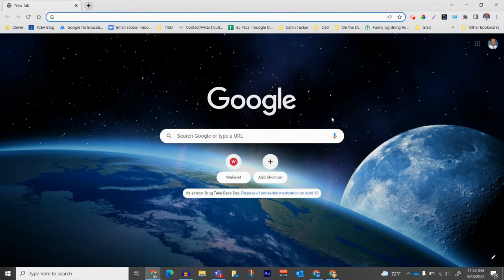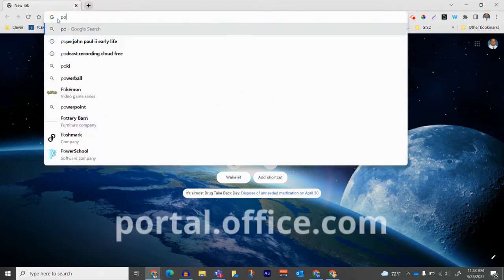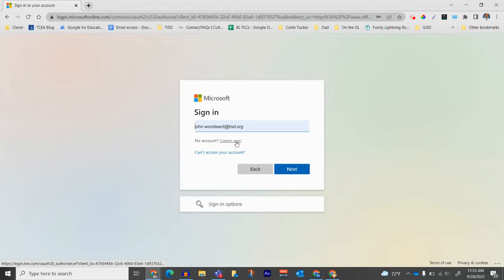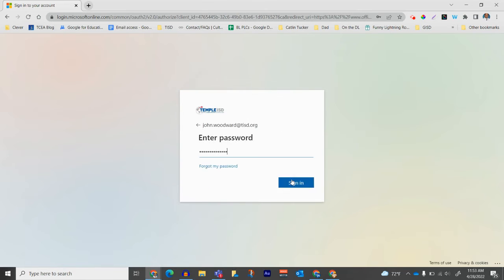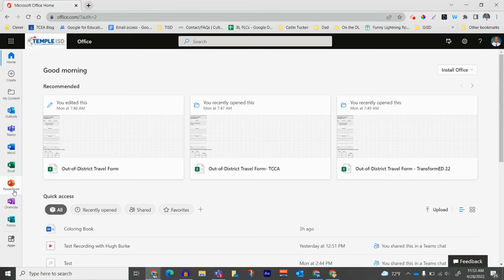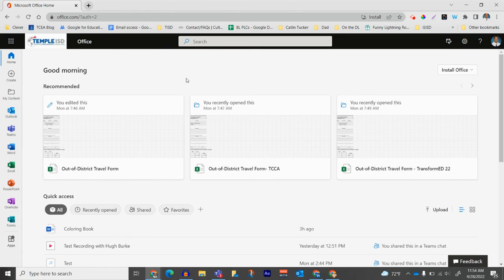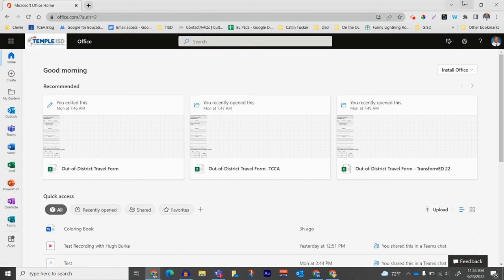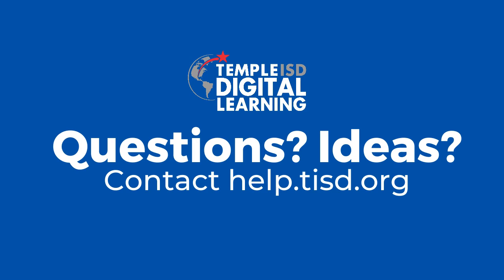Microsoft 365 Access